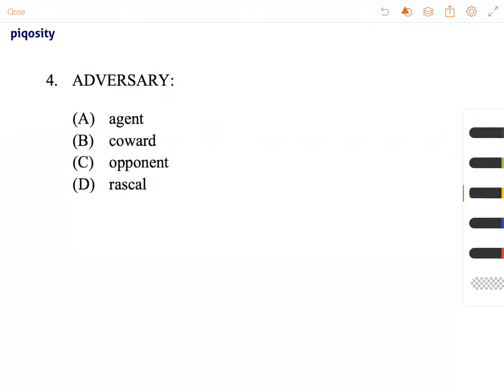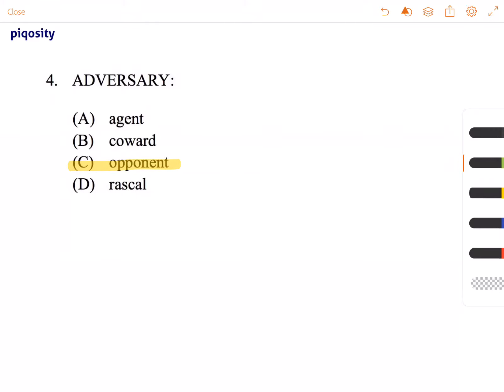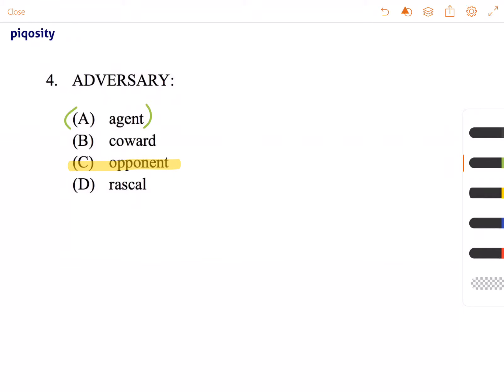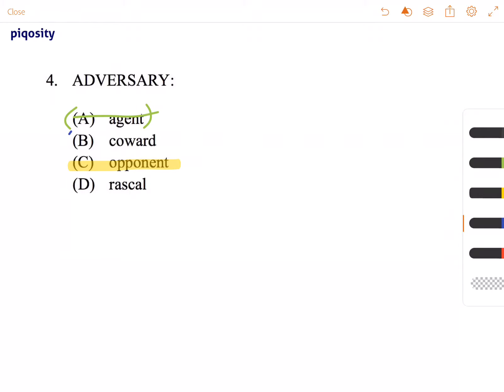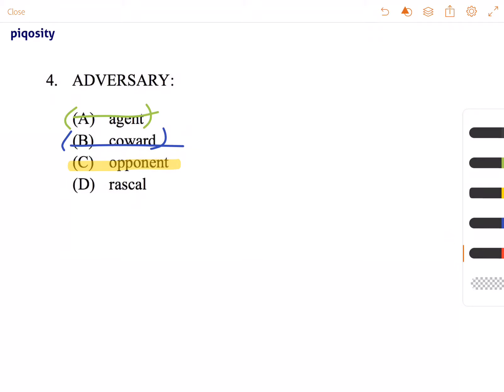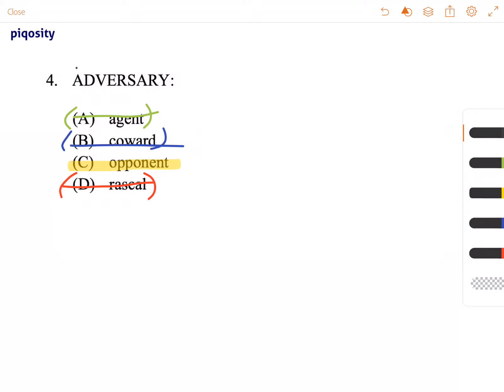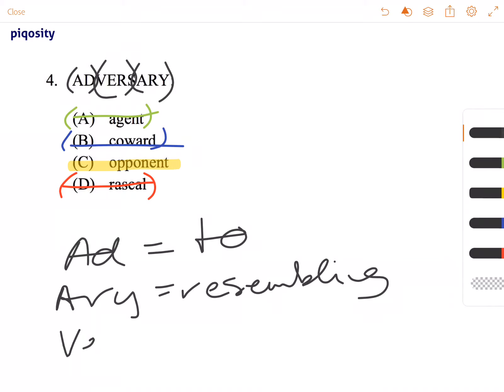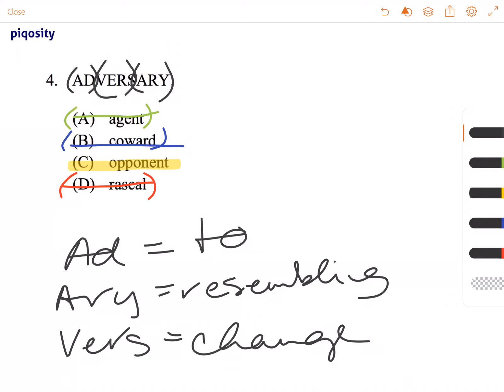Question 4 - ERB ISEE Upper Level 2016 Verbal Reasoning Answer Explanation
This is a video explanation of question 4 of the Verbal Reasoning section from the ERB's Practice Upper Level ISEE 2016 freely available at ERBLearn.org.